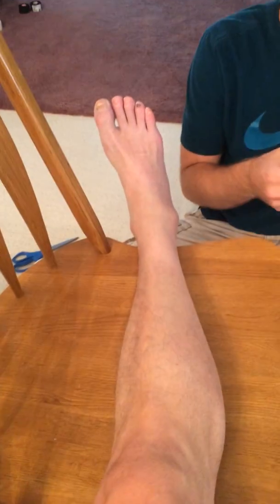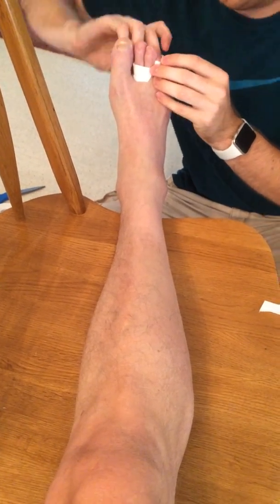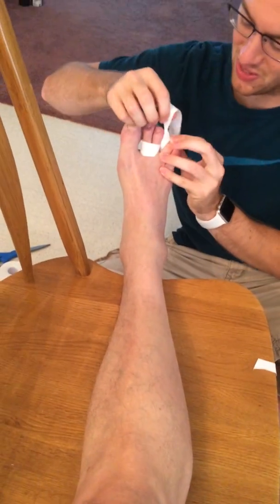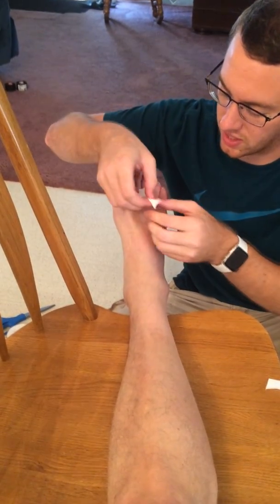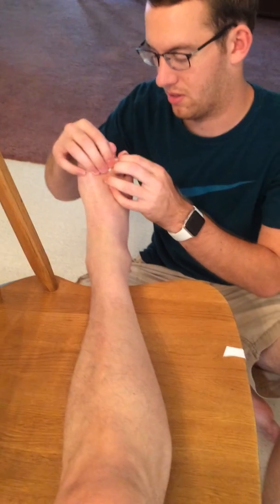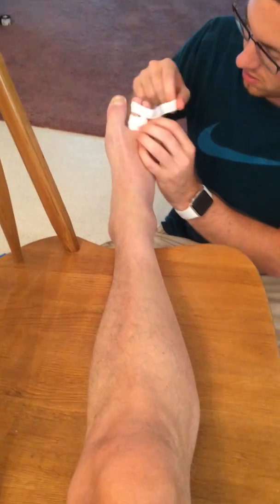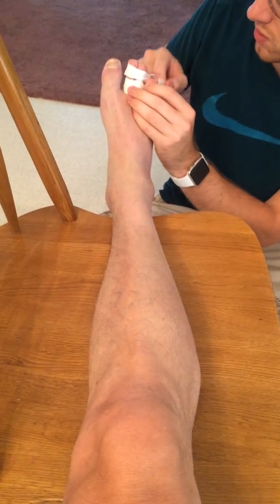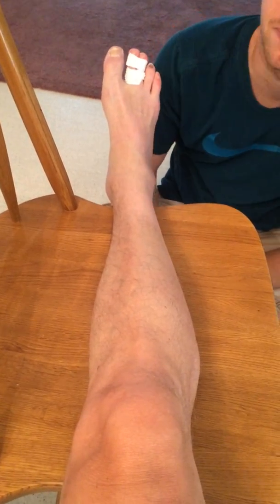Buddy Toe Tape Example